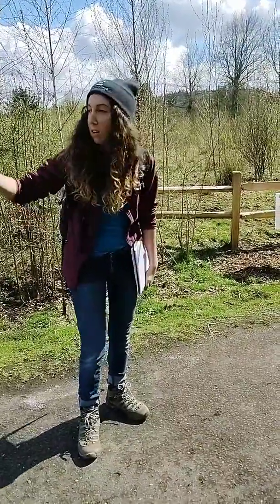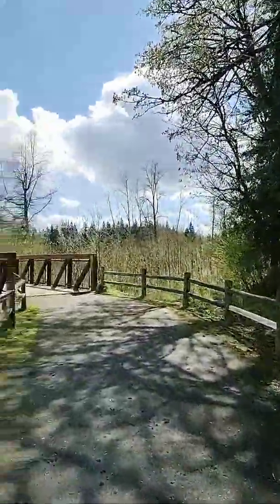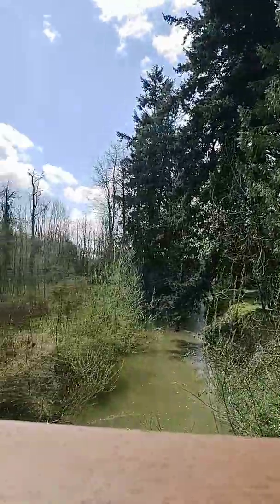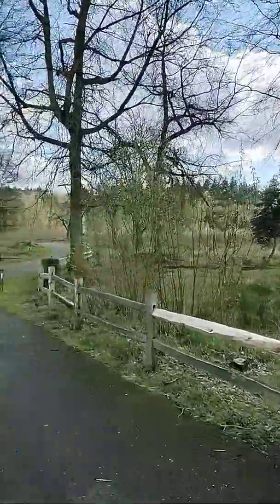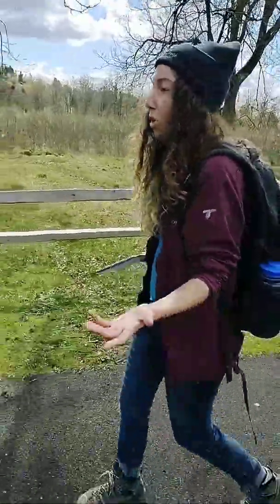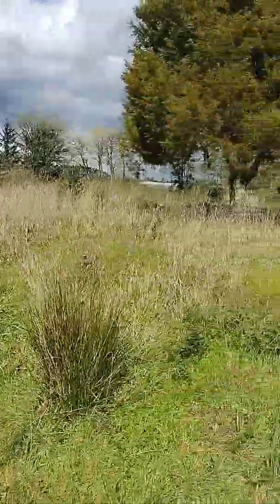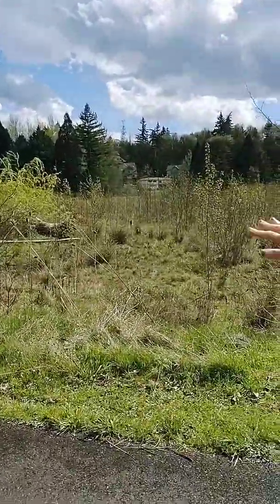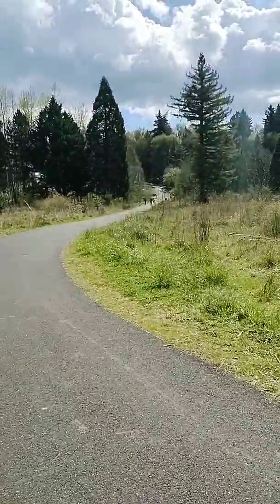Foster Flood Plains Tour- Facebook Live Event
Learn about the history of Foster Floodplain, community Science beaver surveys, and Watershed wide planting with JCWC staff. Filmed Live at Foster Floodplain. Filmed live 4/2/20